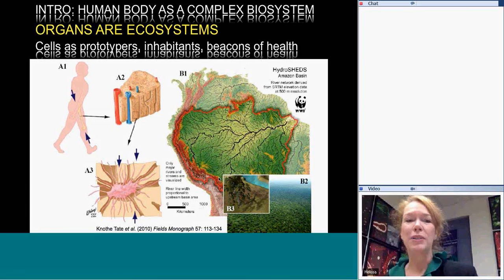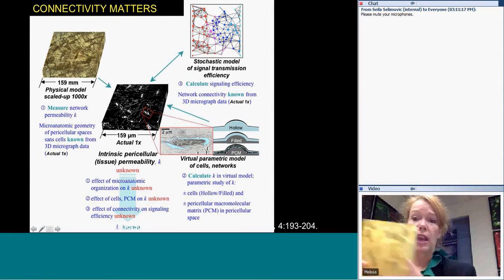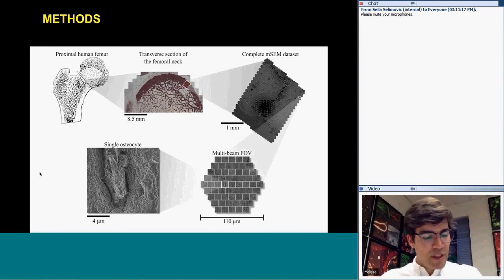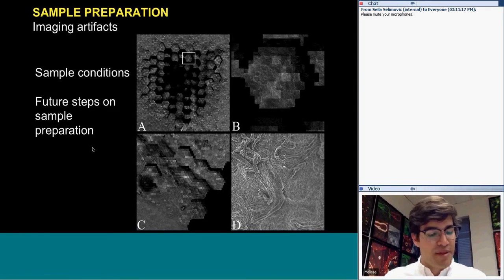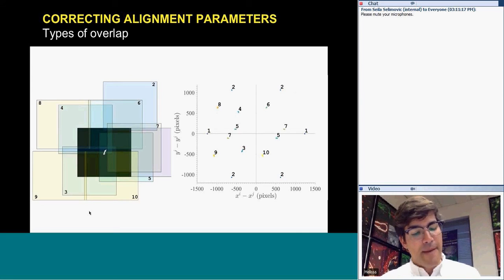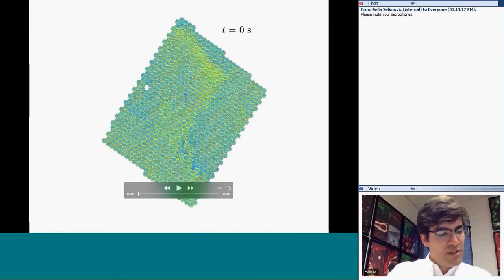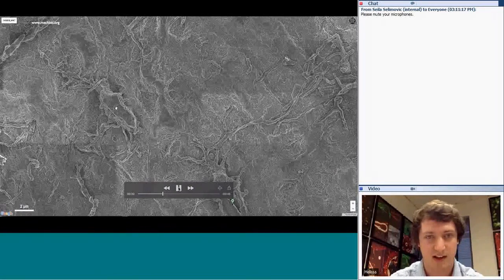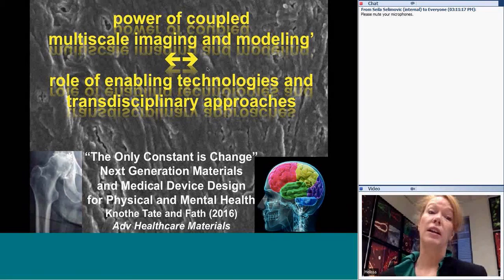Coupled, Seamless Organ-to-Molecular Scale Imaging and Modeling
Melissa L. Knothe Tate (Presenter), Paul Trainor, André F. Pereira, and Dan Hagema

The MechBio Team, Graduate School of Biomedical Engineering,
University of New South Wales

Like a storm gathering on the horizon or a dip in the equities market, the onset and progression of human disease is as difficult to predict as it is to abate or reverse. Multiscale modeling lends itself for elucidation of such complex systems behavior, since system parameters can be probed individually and in concert, to determine which combination of variables exerts dominant effects on outcome measures of interest. Yet, the promise of seamless multiscale modeling remained elusive, since bridging across length scales, from molecules to cells, tissues, organs and organ systems, required spatiotemporal imaging capabilities which were until recently unfathomable. In the past five years, a revolution in imaging and computing has opened the door for coupled, seamless organ-to-molecular scale imaging and modeling as a tool for discovery, biotechnology development and diagnostics.

Our webinar presents the current state of the art as well as the promise of multibeam electron microscopy coupled with multiscale computational modeling. As a first in the world study, we pieced together two million nanometer resolution images to create a seamlessly zoomable 'map of the human hip'. Our webinar outlines the technical aspects of the project. We also share our plans to provide Google Maps-like accessibility to study cell population health in the ecosystems of human tissues and organs, akin to epidemiological study of cell populations within individual patients. In particular, technical hurdles related to 4D+ multi length- (nm - m) and time-scale (ms - years) image acquisition, as well as data storage, processing and accessibility, will be addressed in terms of current and future feasibility.

The making of the maps as well as the maps themselves provide paths for discovery, leading collaborative R&D teams including the international public, to explore the human body's inner world. Ultimately, we aim to improve human health and the quality of life while inspiring a new generation of computational modelers cum human ecosystem engineers.